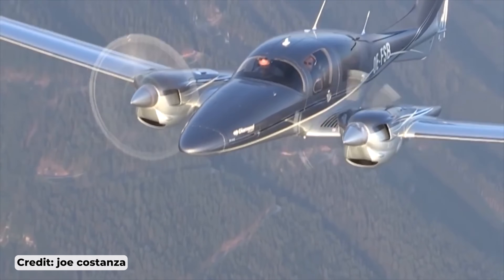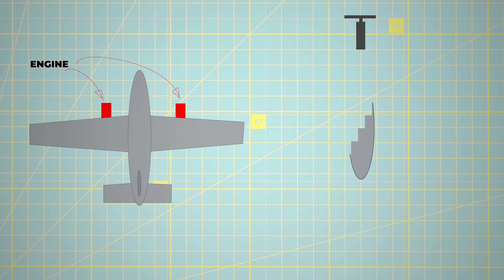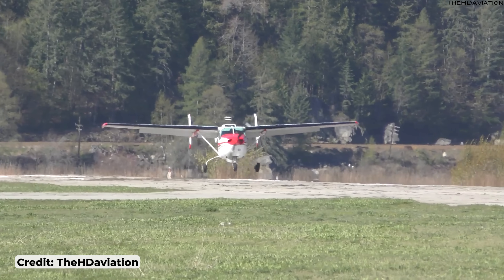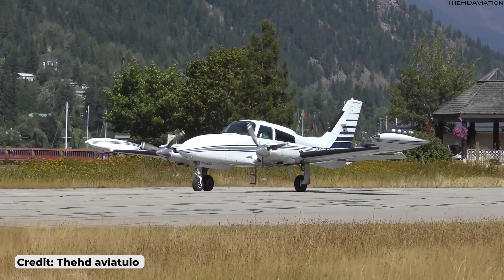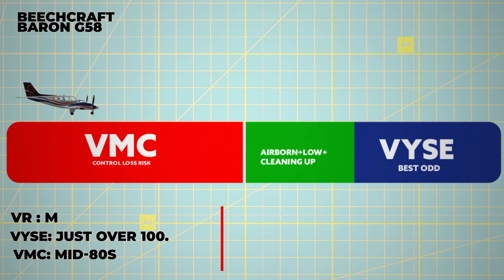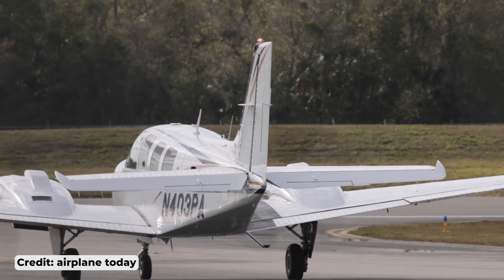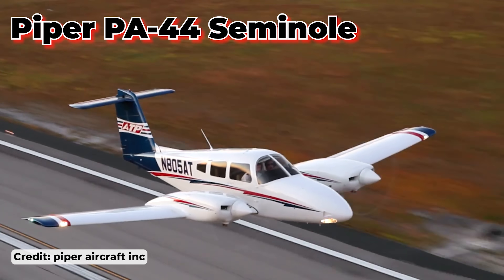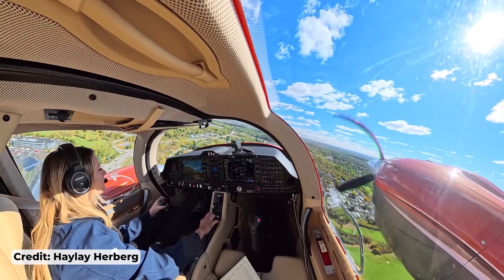Where Other High-Performance Twins Try to Kill You… the DA62 Tries to Save You.”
When a high-performance twin loses an engine on takeoff, the next three seconds decide everything. And across decades of design, from the Beechcraft Baron 58 to the Cessna 310R, Cessna 340, and the pressurized Beech 58P, the physics have barely changed. Engines mounted far out on the wings, massive yaw moments, and that brutal Vmc/Vr/Vyse geometry that has rolled airplanes upside-down from Wichita to Vero Beach.

This video breaks open why so many legacy twins from Cessna, Beechcraft, and Piper behave the same way in the worst second of the flight… and why the Diamond DA62, built in Wiener Neustadt, Austria by Diamond Aircraft Industries, quietly rewrites the script.

We’ll dig into the classic twin-engine layout pioneered in the postwar boom, Barons, Senecas, 310s, 340s, airplanes designed by the likes of Ted Wells, Olive Ann Beech, and Cessna’s engineering teams under Dwane Wallace. We’ll look at why designs with outboard engines create huge asymmetric thrust moments the instant one engine quits.

You’ll see how the industry tried to fix this problem before.
From Cessna’s centreline-thrust Skymaster, designed in Wichita in the 1960s, to Burt Rutan’s experimental work with the Rutan Defiant and the asymmetric Rutan Boomerang, a wild machine born at the Mojave Air & Space Port that practically erased Vmc drama through pure geometry.

Yet despite all that innovation, the mainstream kept buying conventional wing-mounted twins.

Until Diamond stepped in, the DA62 (and its earlier sibling, the DA42 Twin Star) doesn’t move engines around or introduce exotic configurations. Instead, Diamond engineered the danger zone out of the aircraft: low absolute speeds, a tiny Vmc-to-Vr gap, a near-instant run to blue line, and strong OEI performance from the Austro Engine AE330 powerplants. The airplane behaves like a Piper Seminole when things go wrong, but flies like a serious cross-country machine when things go right.

We’ll show real numbers.

How a Baron rotates in the mid-80s, sitting barely above Vmc and far below Vyse. How a Cessna 310R leaves the runway hugging stall and Vmc at the same time. How a 58P has nearly a 30-knot gap to blue line on a heavy day. And why the DA62 rotates around 78–80 knots with blue line just ahead, letting you punch through the danger band almost instantly.

Two airplanes. Same failure. Two completely different stories.

Engineers like Christian Dries at Diamond didn’t reinvent the twin—they fixed the geometry everybody else ignored. The result is one of the only high-performance twins that actually helps the pilot in the worst possible moment instead of punishing them for existing.

If you’ve ever wondered why some twins try to kill you while others feel like they’re saving you… this is the deep dive the industry never gave you.

Just so you know, I’m a Diamond Flying Club ambassador. Diamond didn’t sponsor this video — these are my own opinions and critical research, based on publicly available sources, published performance data, and real-world pilot experience.